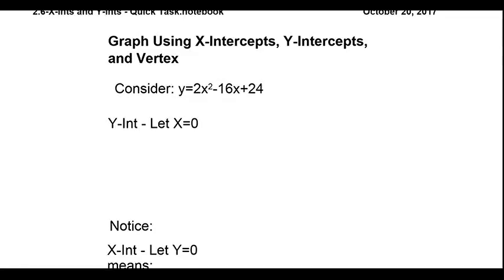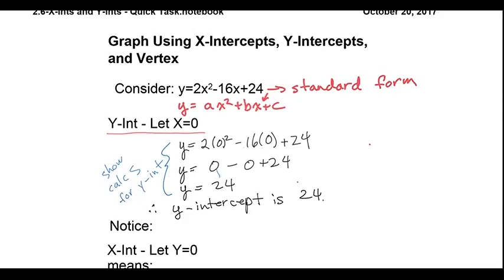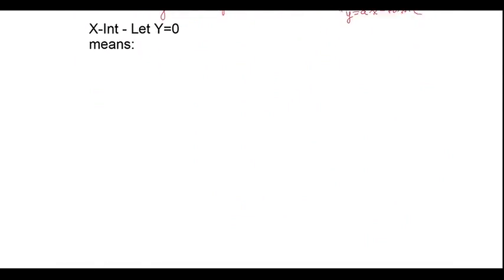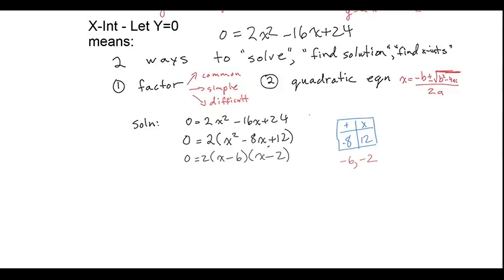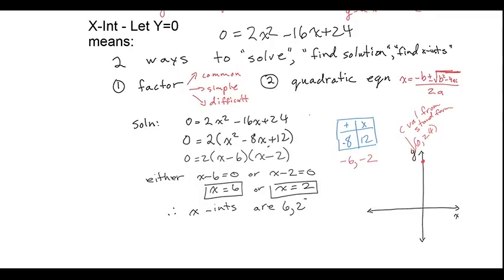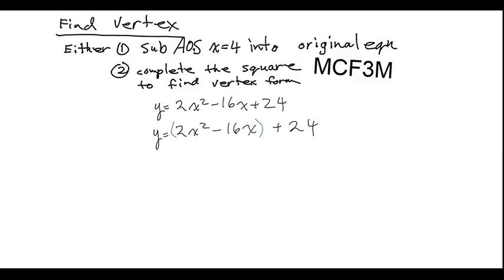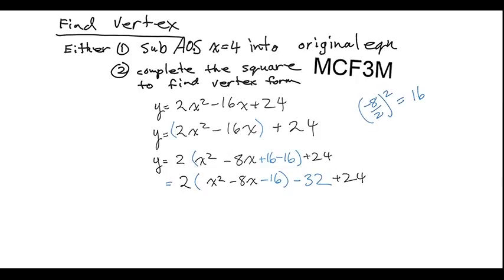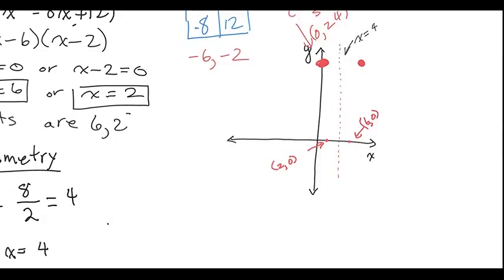MCF3M U2 5-6 - Xints - Y-ints, AOS, Vertex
Combining all intercepts, verticies and AOS calculations when graphing a parabola.